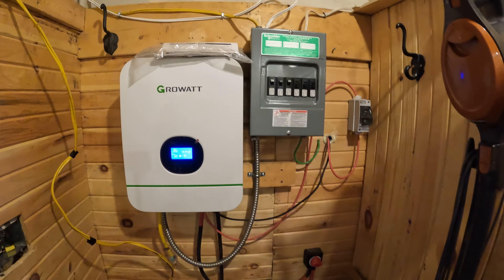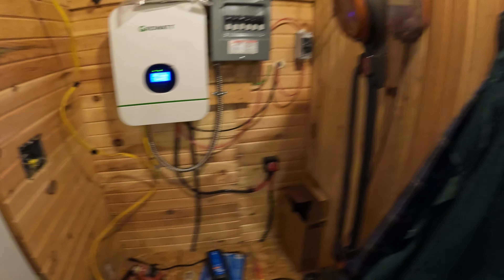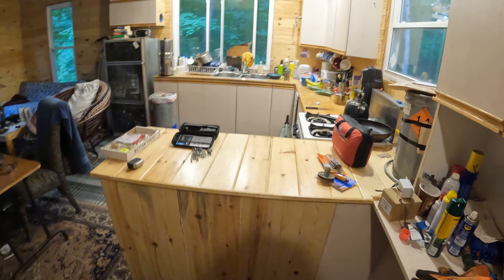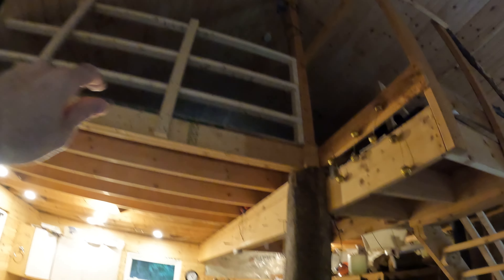Installing an electrical sub box to my Growatt (SPF 3000TL) and an update to the inside of my cabin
My house panel is now fitted to the Growatt and everything in the cabin works apart from my water pump which I am using a car battery to run the pump. I have also finished the ceiling with pine boards and installed a barrier in the loft and additional handrail on the staircase. Have a look and let me know what you think? See my AC to DC transformer video for update on my DC water pump. Cheers! Take care, Scott